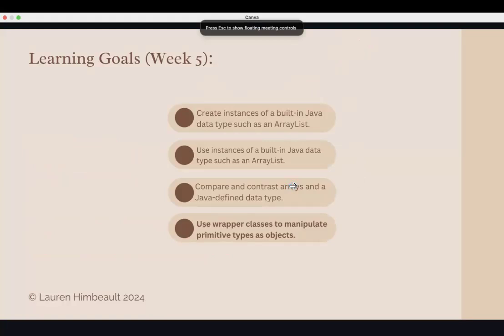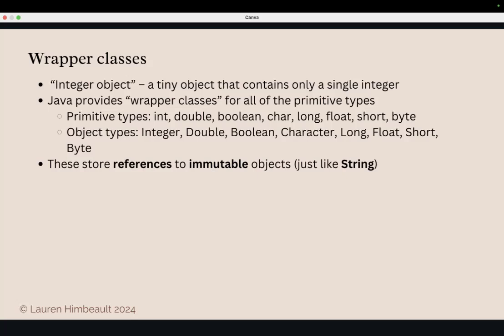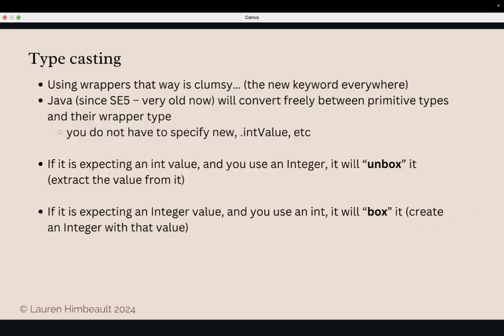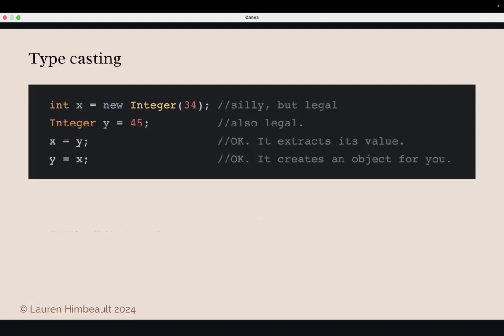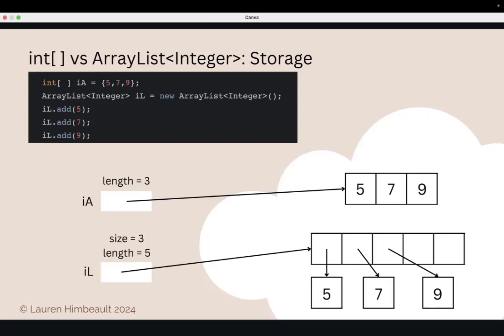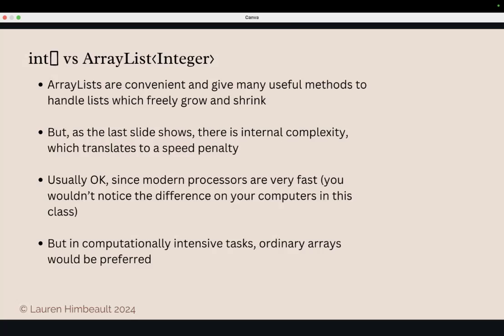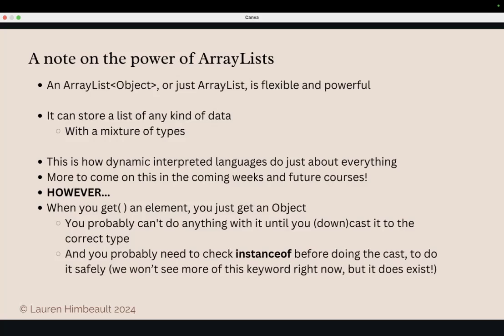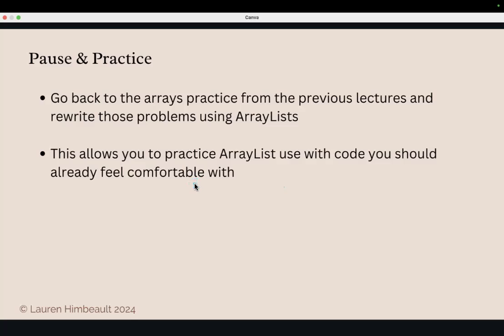Topic5: Wrapper Classes